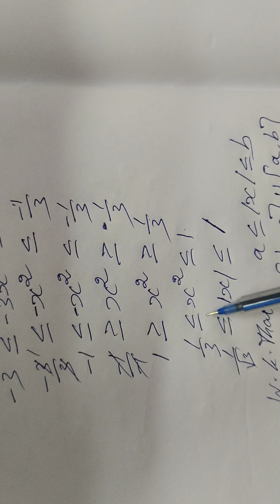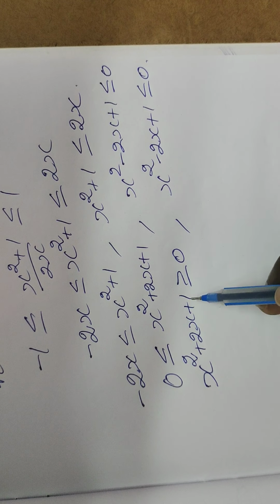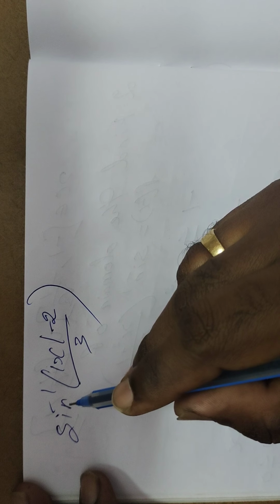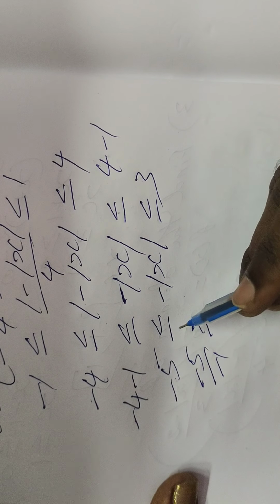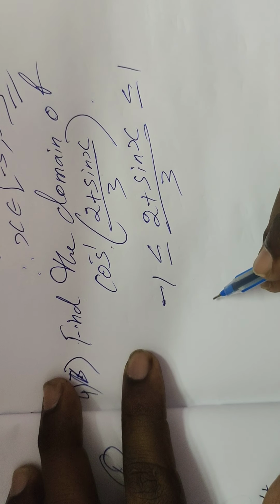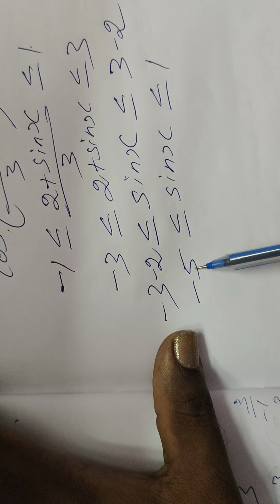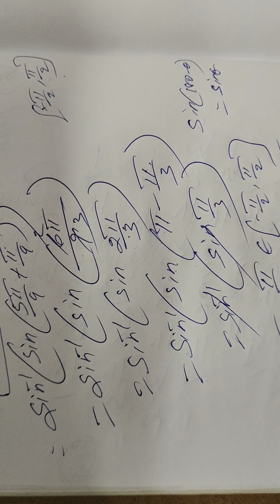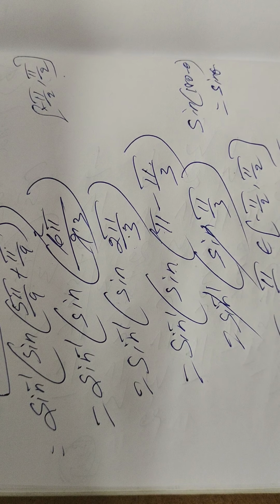GRADE 12 | MATHS | inverse trigonometric functions | 21 01 2021 | 9.30 AM